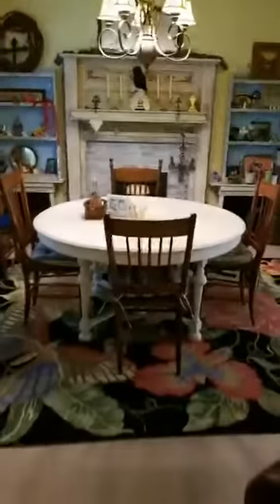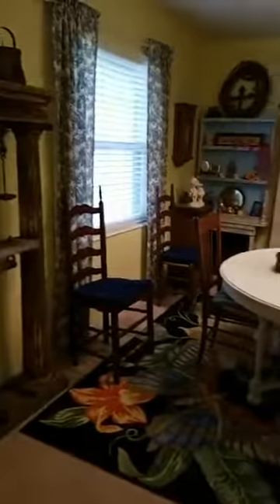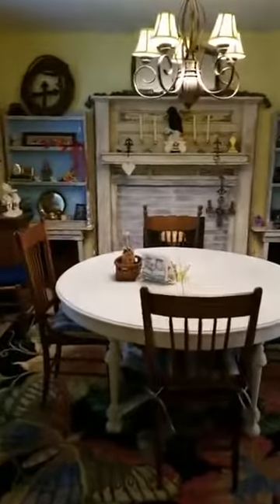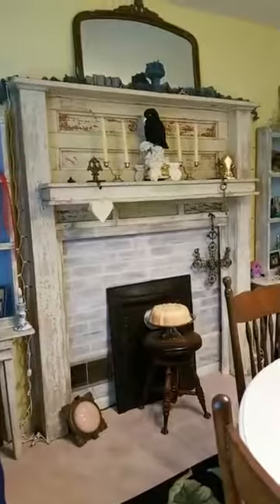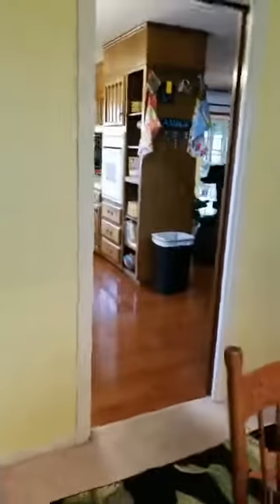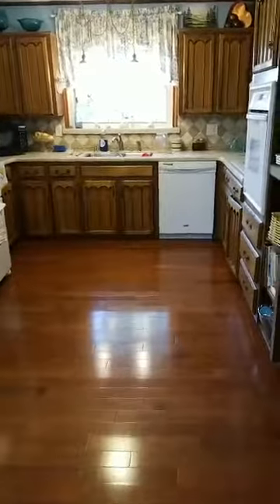Gwin Gal Home Tour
Gwin Gal Home Tour #1
April 7, 2018
Entry, Living Room, Dining Room, Kitchen & Study